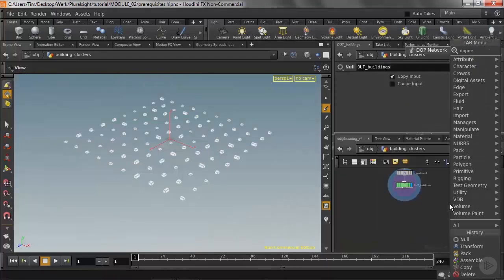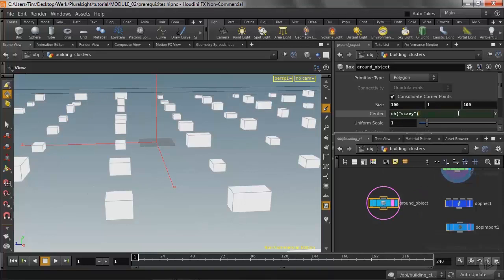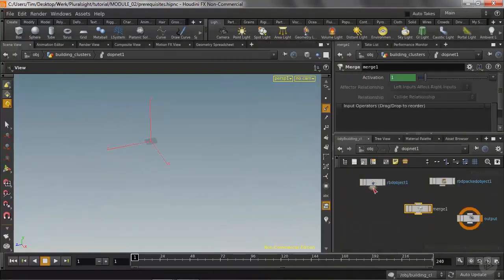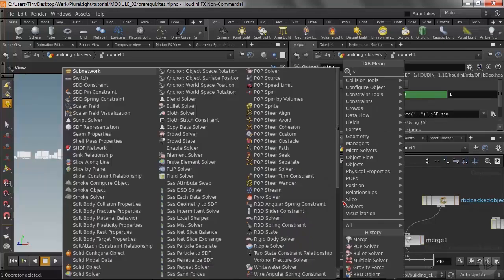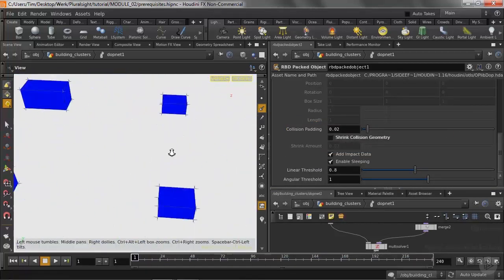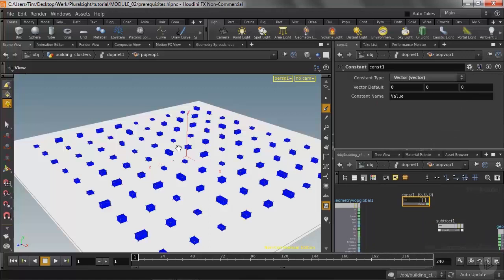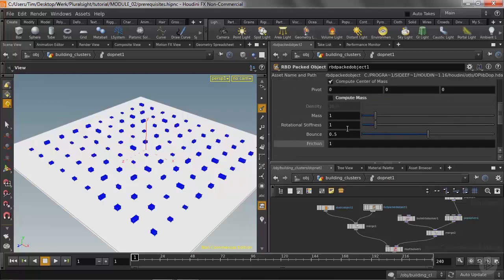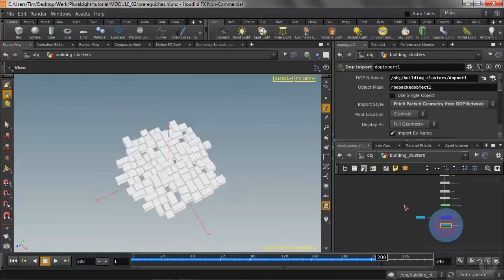25 Cluster Generation 1